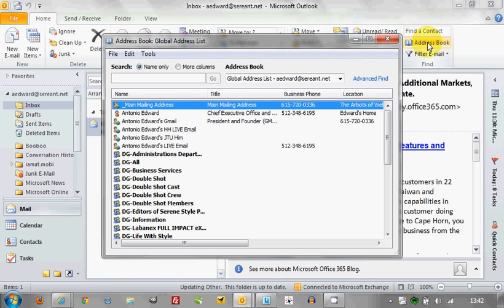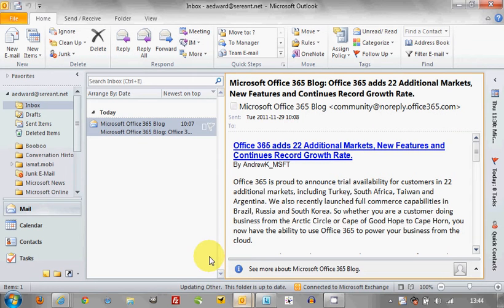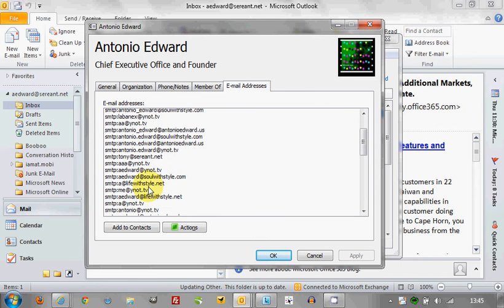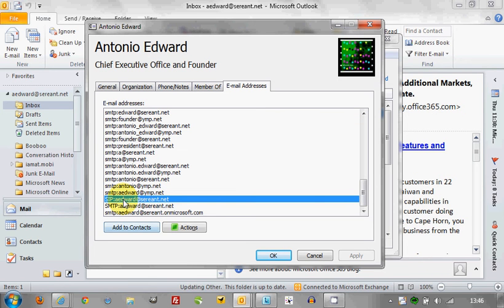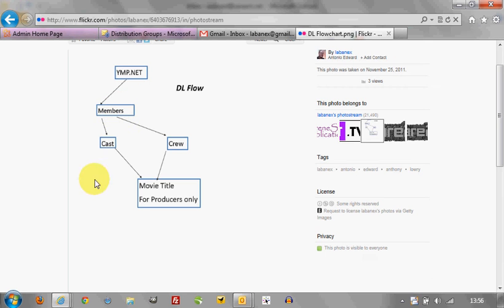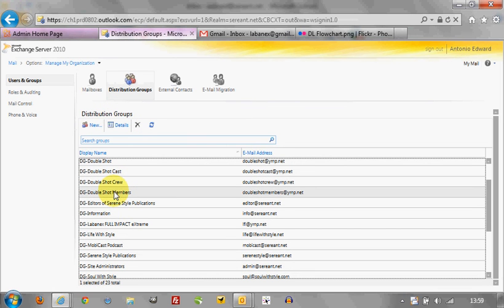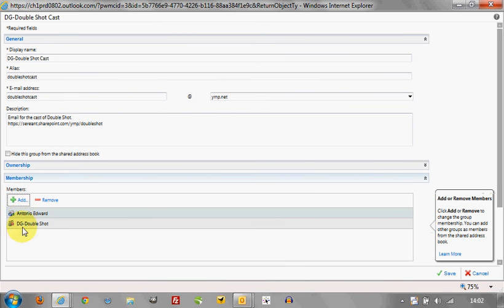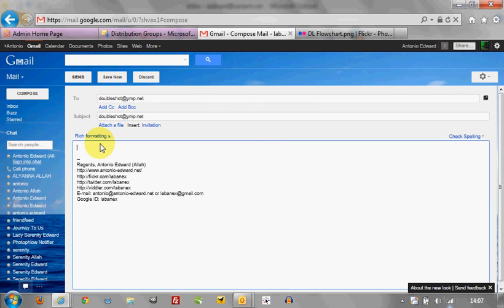Setting up Distribution Groups and Aliases in Office 365 Exchange Online (audio out of sync)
Setting up Distribution Groups and Aliases in Office 365 Exchange Online

Setting up distribution group and aliases are a great way to set up extra Email accounts for one person (aliases) or several people (distribution groups or security groups).

Sorry about the out of sync audio, but the audio is faster than the video.